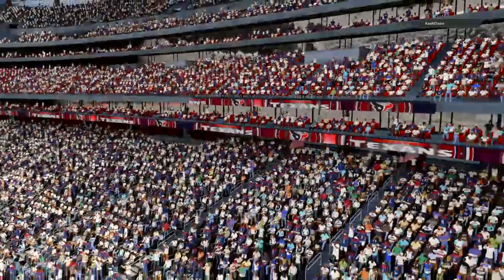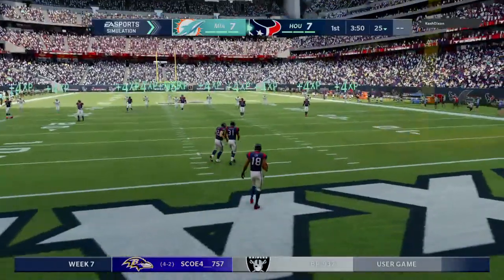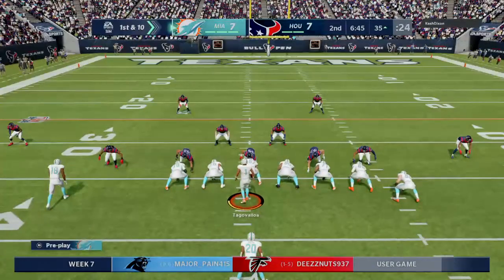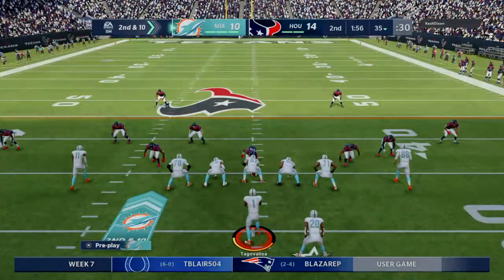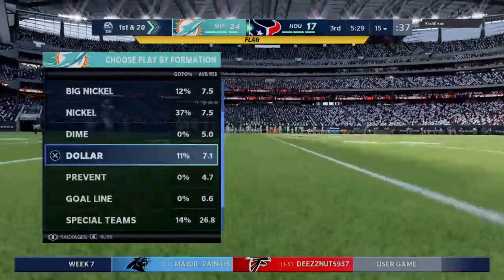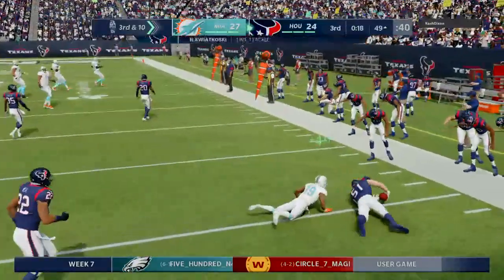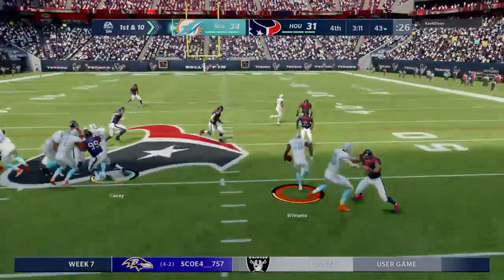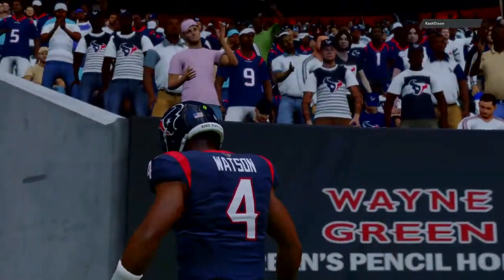the_truth5238's Live PS4 Broadcast